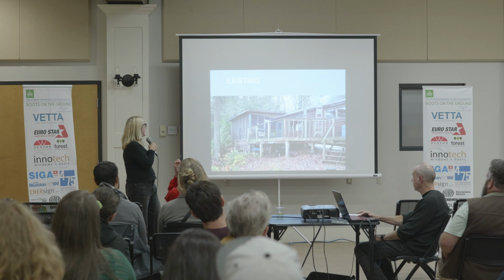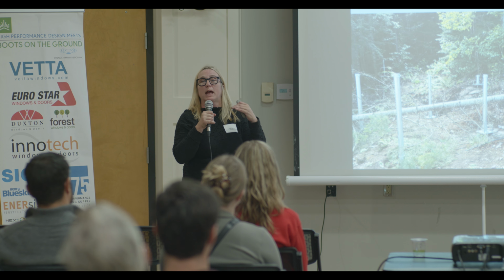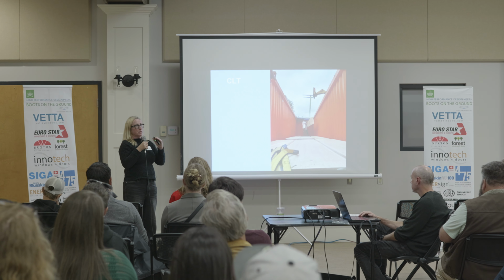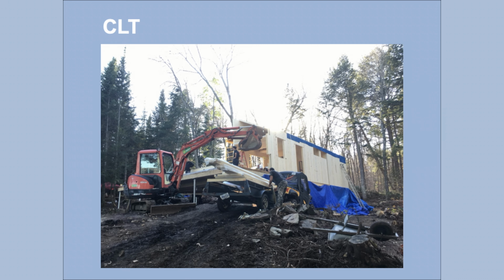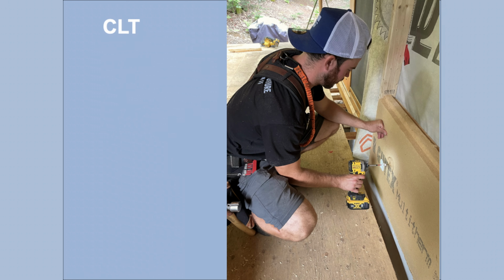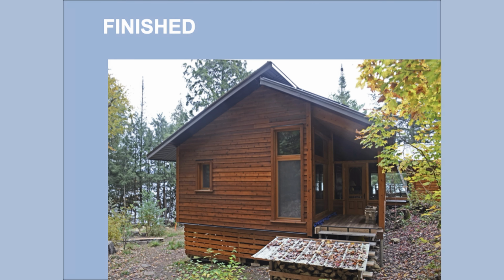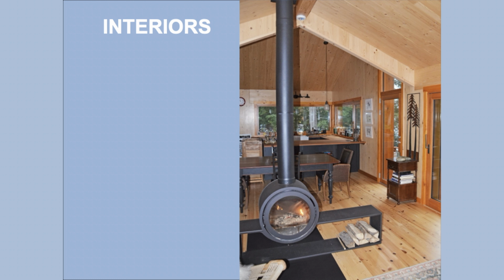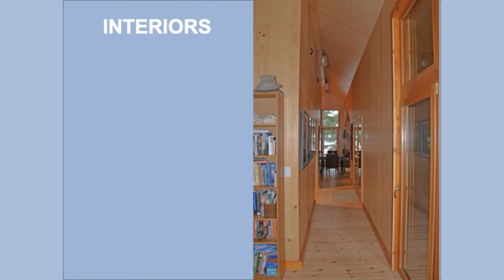Boots on the Ground: CLT on an island in Muskoka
A presentation by Terrell Wong  at "High Performance Design Meets Boots on the Ground", Muskoka, Ontario, October 2024.

Design presentation about the logistics of building a small cabin on an island using Cross Laminated Timber.

Terrell Wong is an architect working all over Ontario and calls both Toronto and Muskoka home. She utilizes low carbon and natural materials to create super insulated homes.